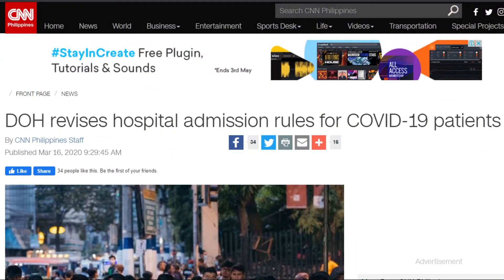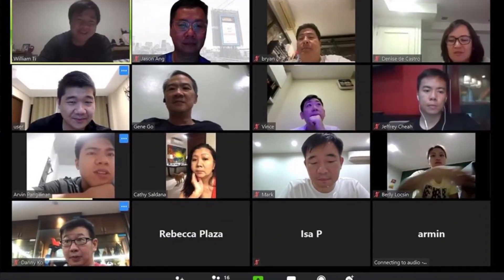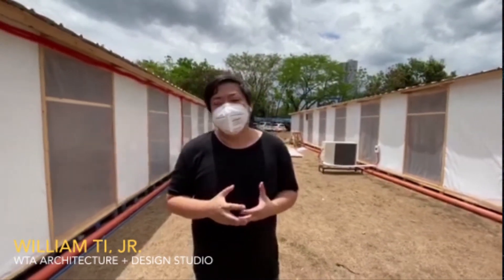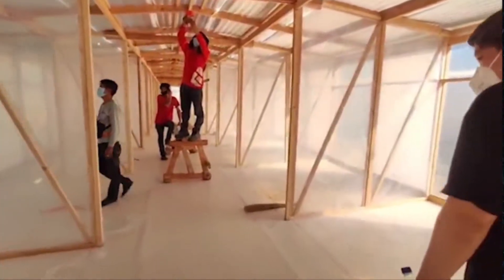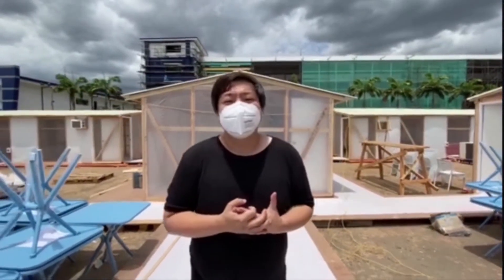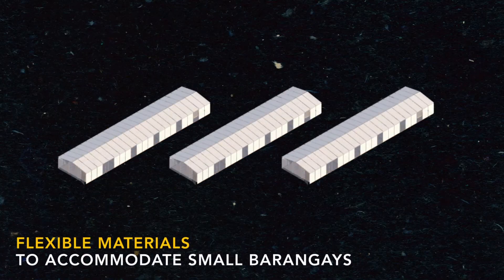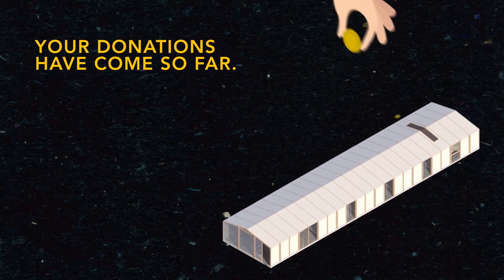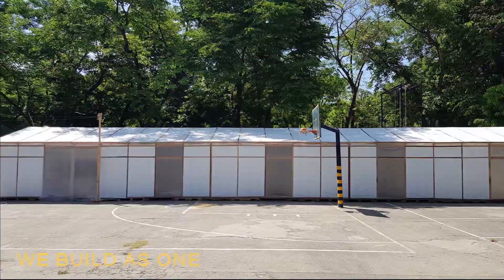Building Emergency Quarantine Facilities for COVID-19 Patients | WTA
Weeks into the quarantine, hospitals in Metro Manila have declared that they are at capacity with COVID-19 related cases. With insufficient bed space, our hospitals will likely face the worst case scenario if we don’t take action.

To address the growing concern quickly and efficiently, WTA Architecture + Design Studio and industry experts designed an Emergency Quarantine Facility that can be built in only five days to help hospitals augment their space.

Medical organizations and local government units collaborated with the EQF Team to build the facilities near or on their property to be able to functionally accommodate suspect cases.

Due to your generosity, we were able to build 62 Emergency Quarantine Facilities across Mega Manila with more than 1,000 beds between 28 March and 30 April 2020. Your donations have come so far and we thank you all for your help. We are hoping for your continued support through our donation drive as we build our EQF Batch 3 starting on 1 May 2020, Friday.

Help us enable our medical frontliners to treat the sick and heal the wounded. Because in our darkest hours as a nation, webuildasone.